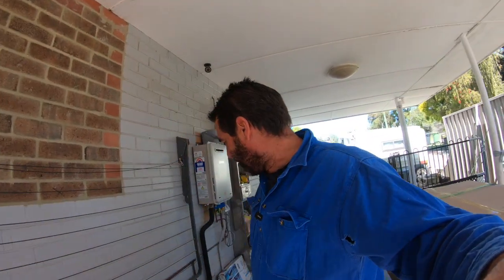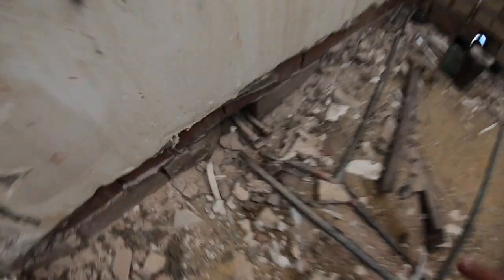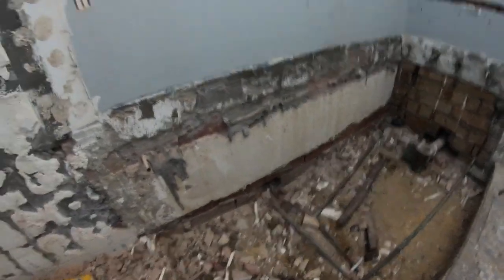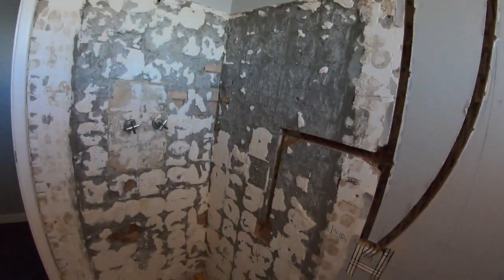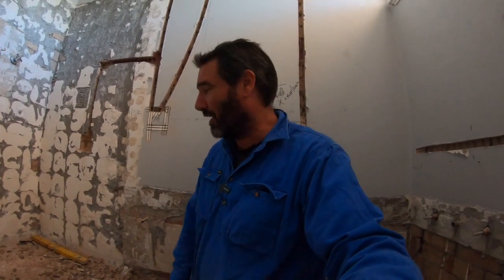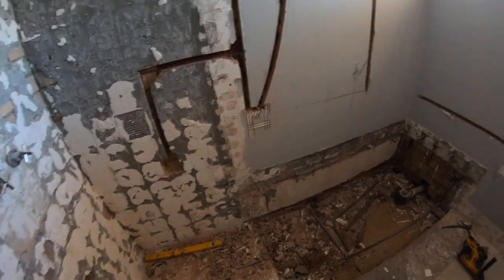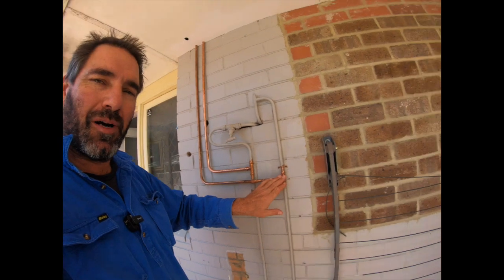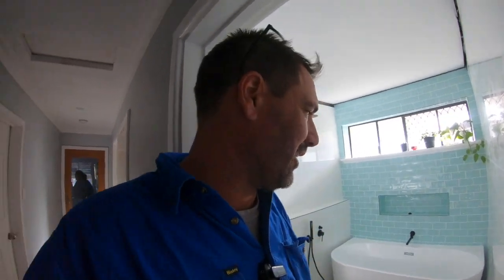Things You Need To Know for Your Bathroom Renovation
Are you thinking of doing a bathroom renovation? Here are some things you need to know 👇